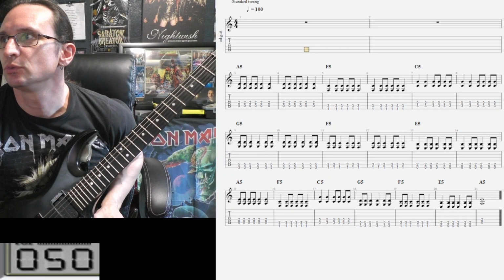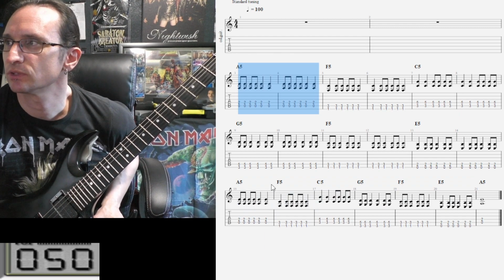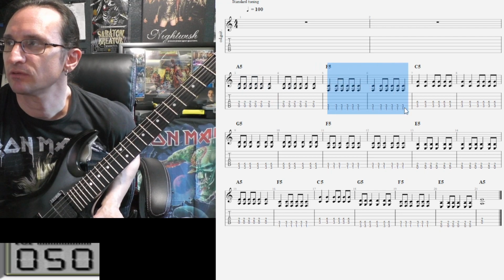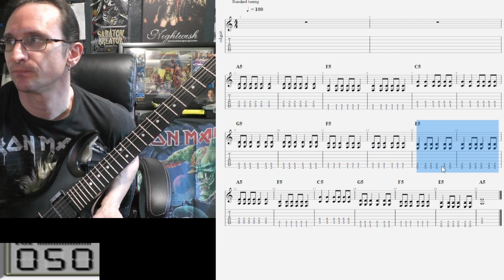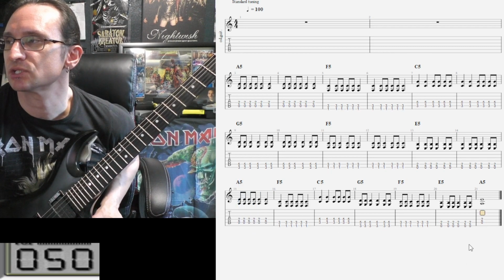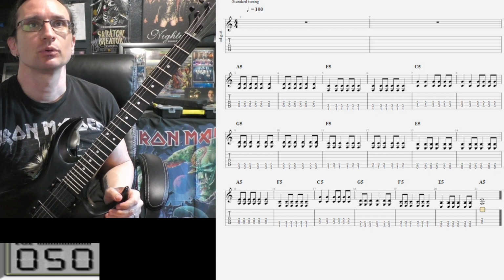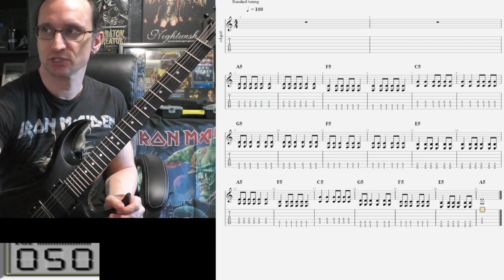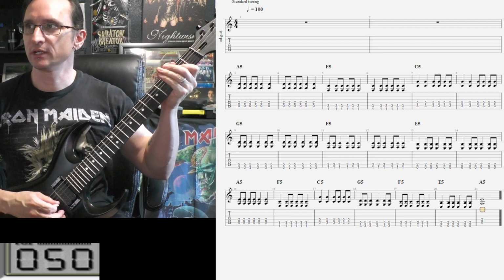Ken R. Video Lesson 5-8-24